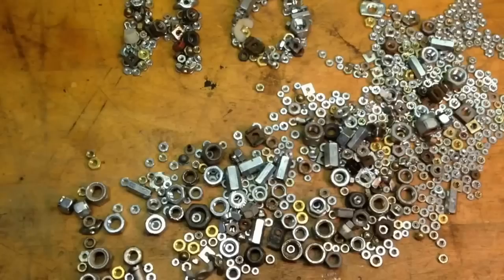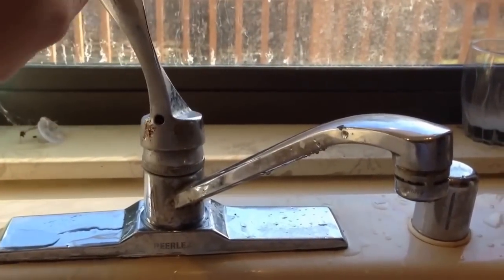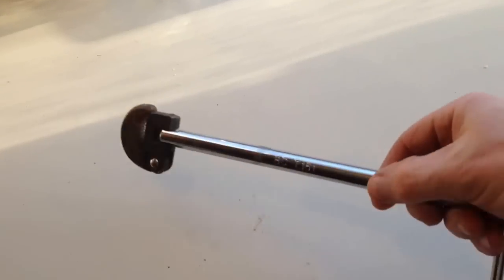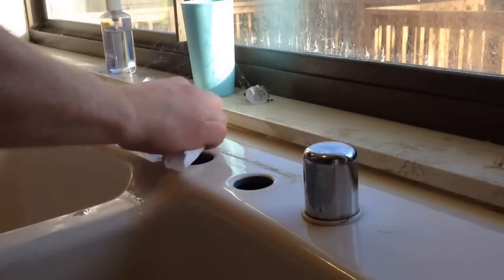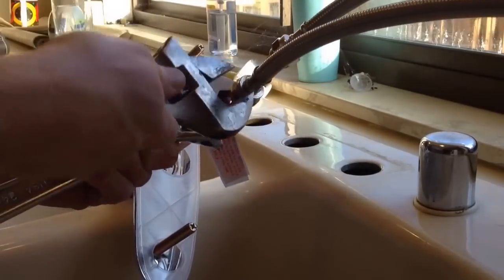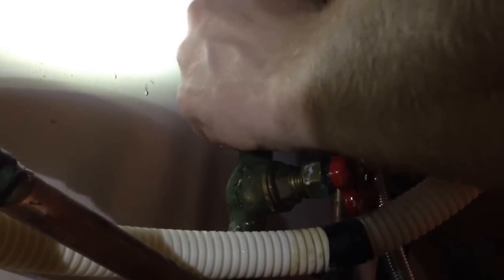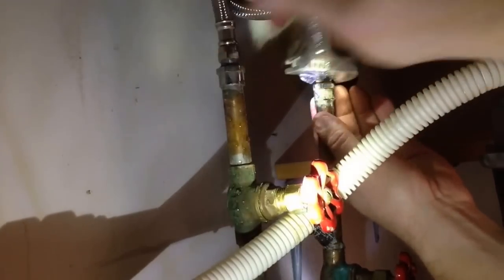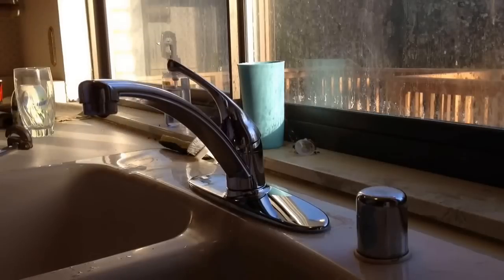Replacing a single handle kitchen faucet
Replacing a single handle kitchen faucet is an easy repair for a leaky faucet or can be a nice upgrade.